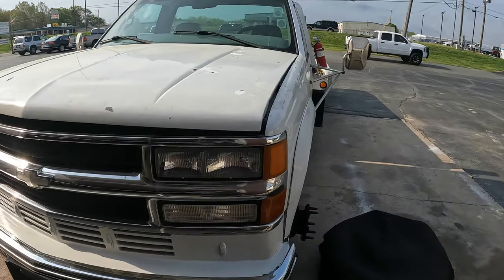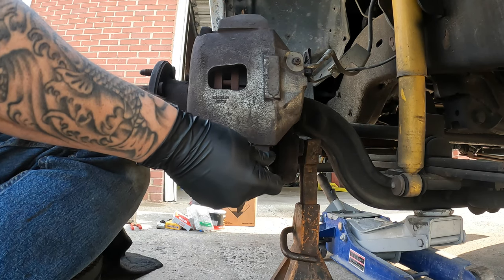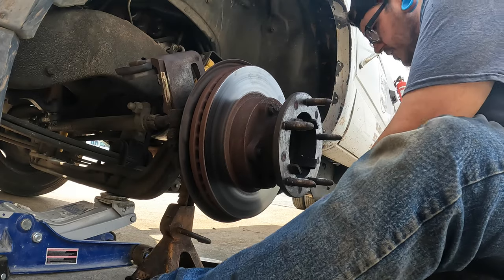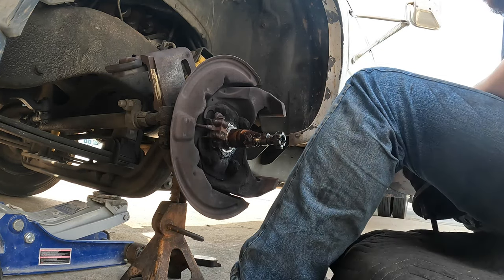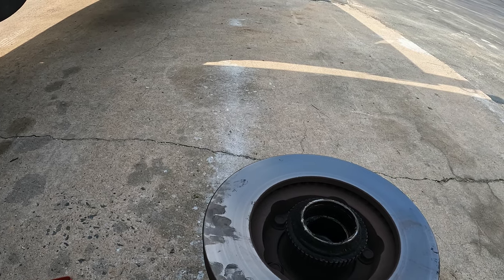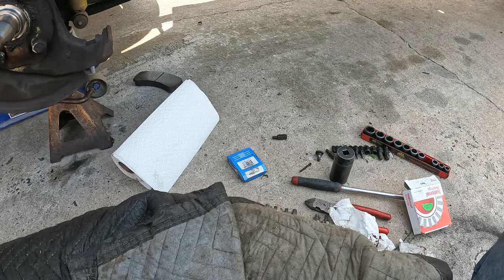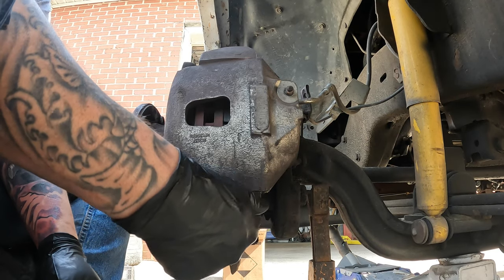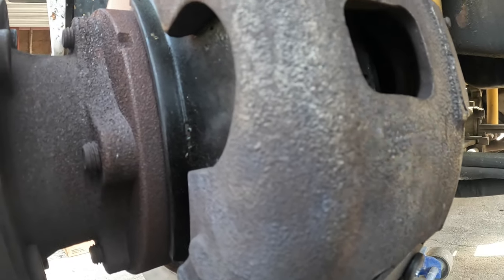1999 Chevy C3500HD Tow Truck Wheel Bearing Replacement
1999 Chevy C3500HD Tow Truck with a 7.4L that needs a replacement on the front wheel bearing.  This will be the 15000 lb truck as it is the heavy duty version and it is a tow truck.  These are a little different in the way that the calipers come off.  If you have ever performed a wheel bearing on the old S10's then you will be fine.  The biggest thing that is different are the seals around the bearings on the back side.

Parts:

Wheel Bearing Inner

Wheel Bearing Race Inner

Wheel Bearing Outer

Wheel Bearing Race Outer

Wheel Seal

Tools:

Bearing Race Installer

Channel Members:

Raymond Madrid